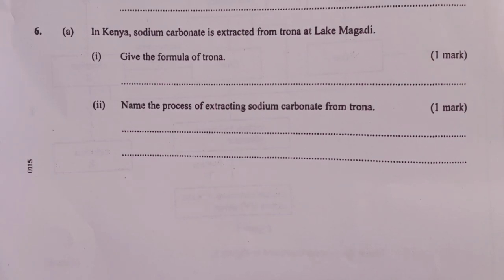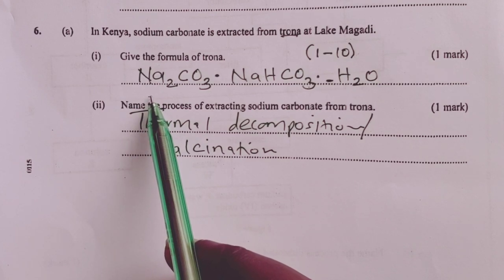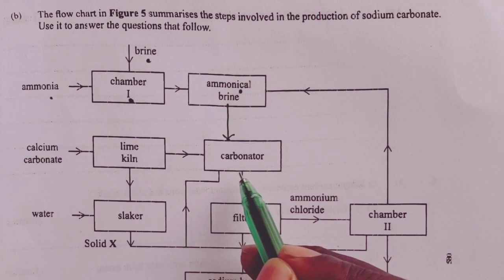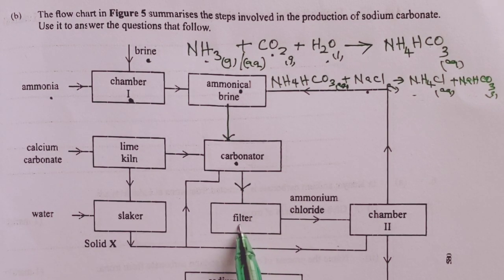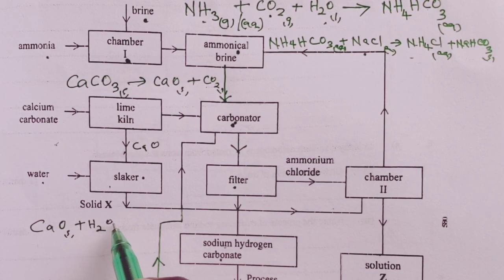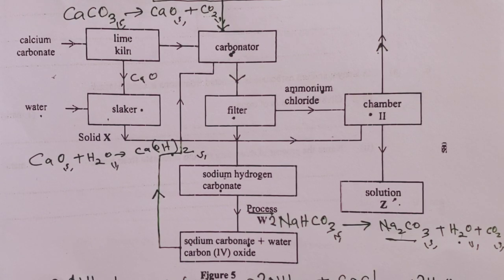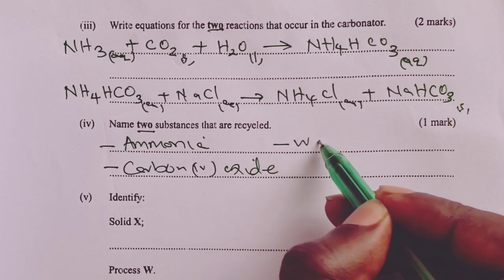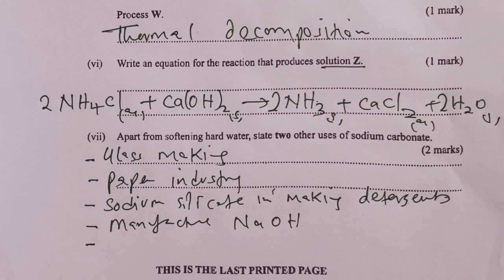Solvay Process - K. C. S. E Chemistry 2018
We take a look at 2018  K. C. S. E Chemistry paper 2, Question Number 6